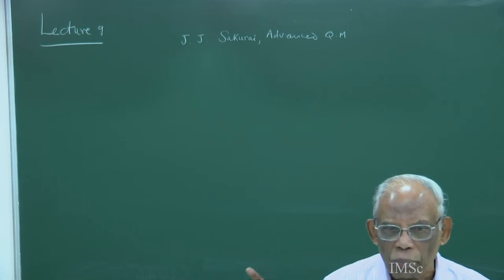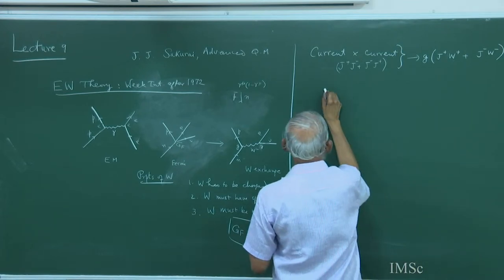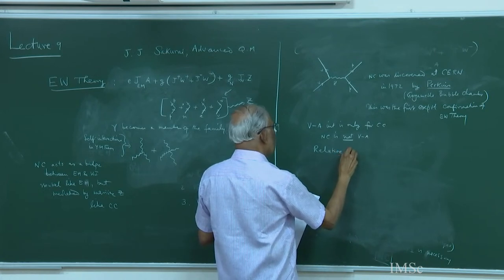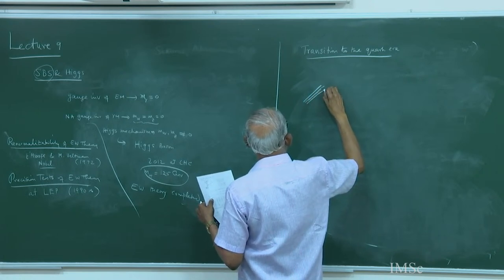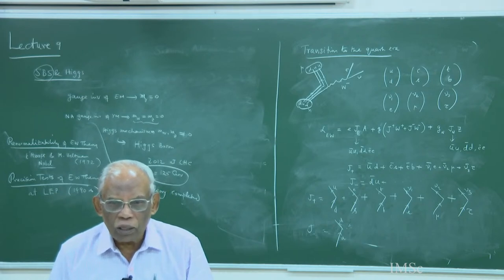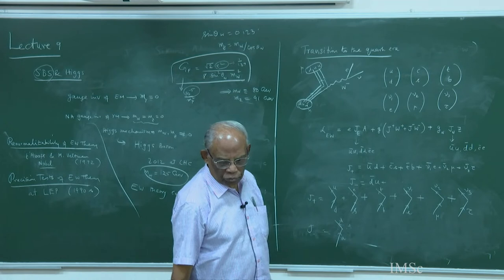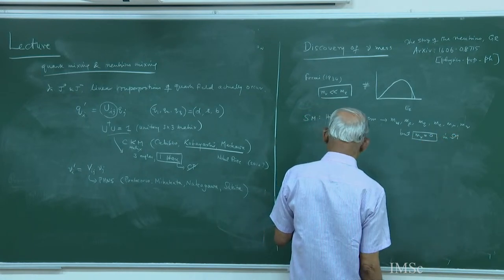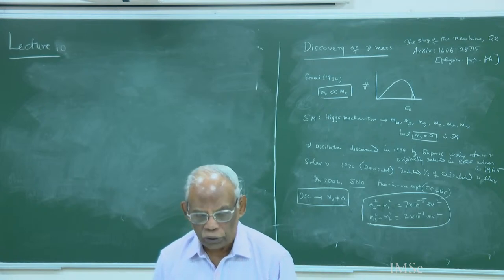Particle Physics Lecture 09 & 10 - Prof.G.Rajasekaran